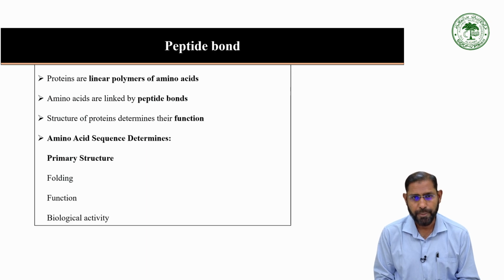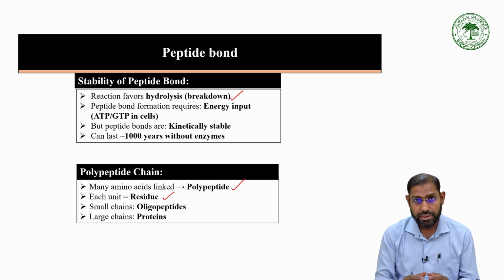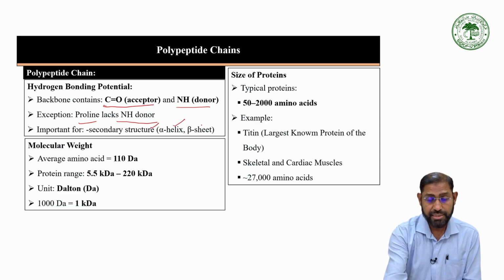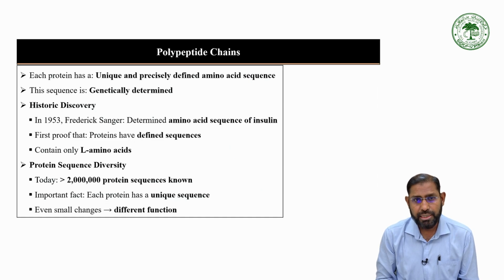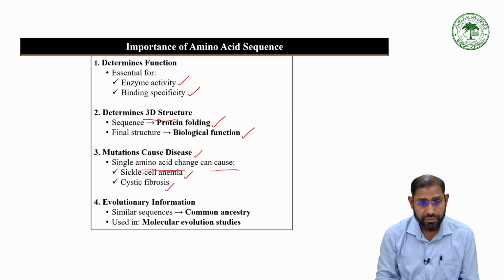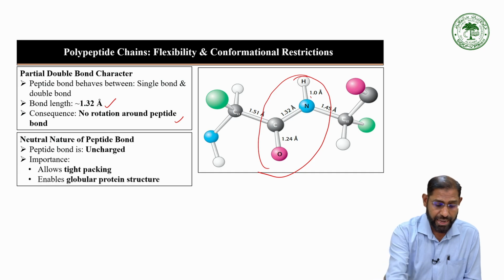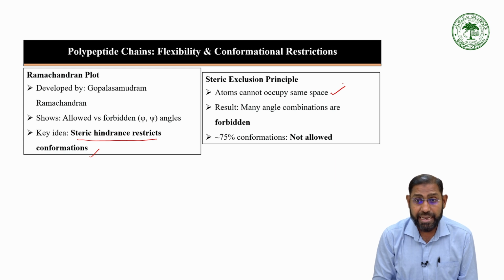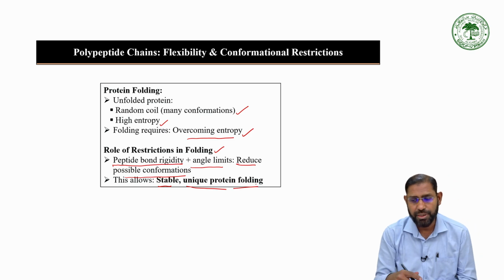Lecture 04 - Peptide bonds and Polypeptide Chains